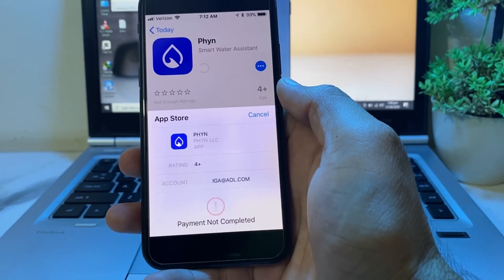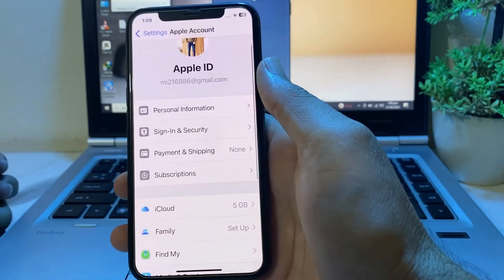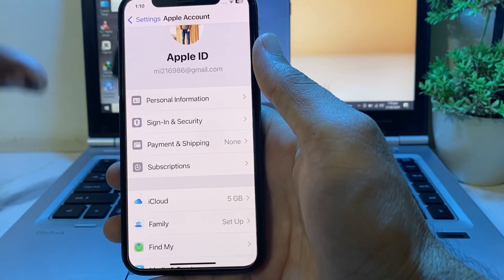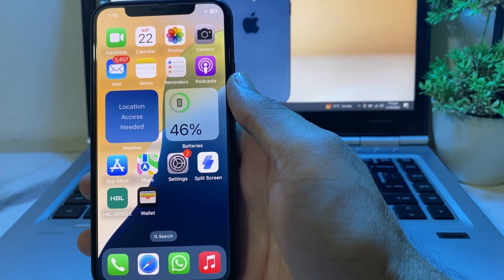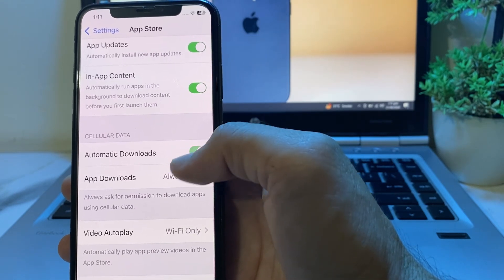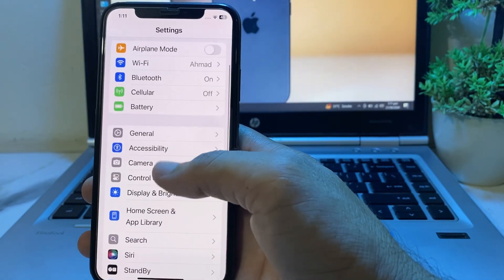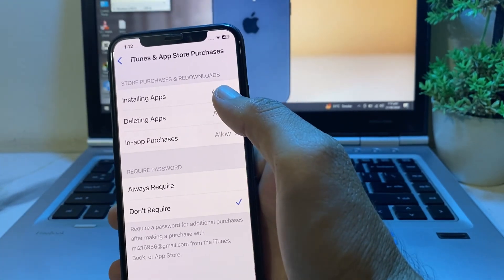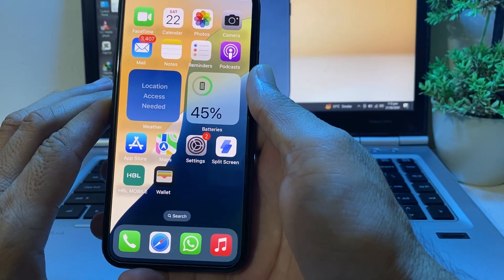"Fix 'Payment Not Completed' Error on App Store - Quick & Easy Solutions!" 2024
how to fix payment not completed app store ipad
how to fix payment not completed on iphone
how to fix payment not completed roblox
how to fix payment not completed play store
how to fix payment not completed app store iphone 7
how to fix payment not completed apple pay
how to fix payment not completed app store iphone 6s
how to fix payment not complete
how to fix payment not completed app store ios 15
how to fix payment not completed app store free app
how to fix payment not completed app store ios 17
how to fix payment not completed app store ios 18

0:00-Intro
0:10-Payment Not Completed App Store
1:05-Easy & Quick Fix